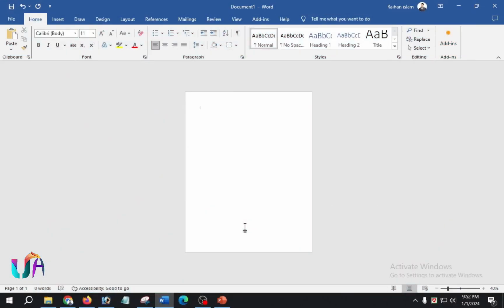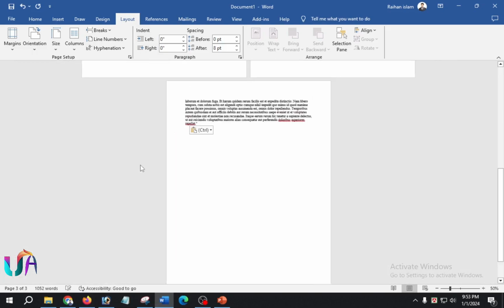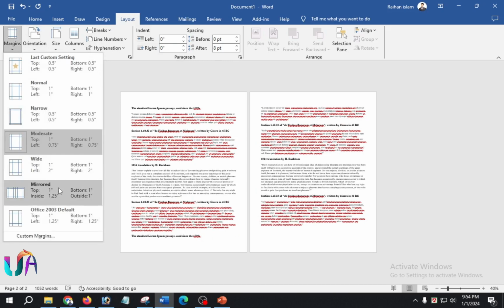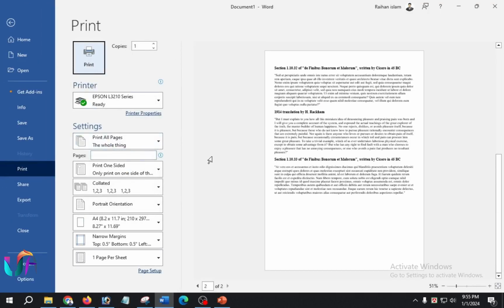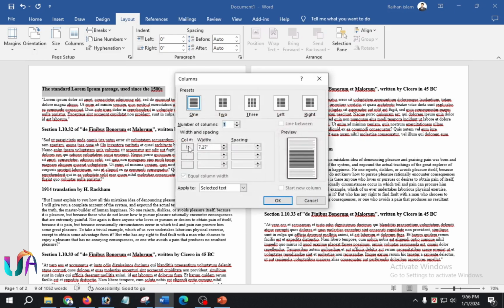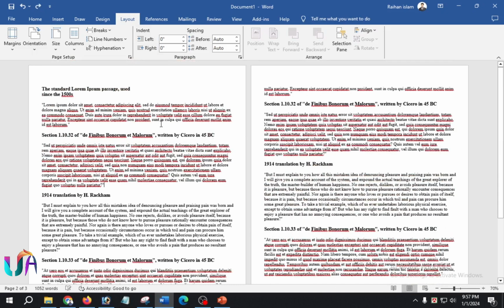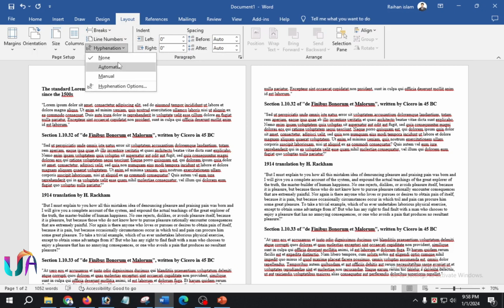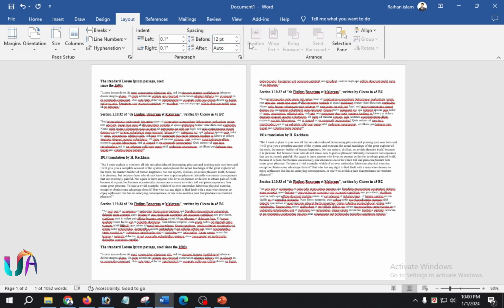class 08 Layout in MS word tutorial || unicoder academy|| MS word full course